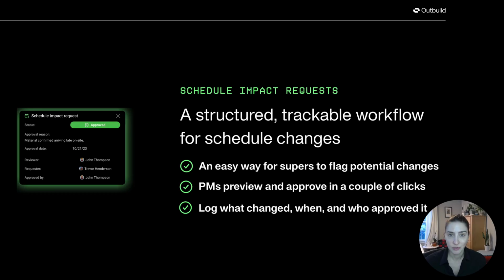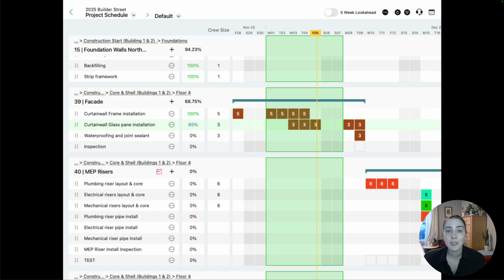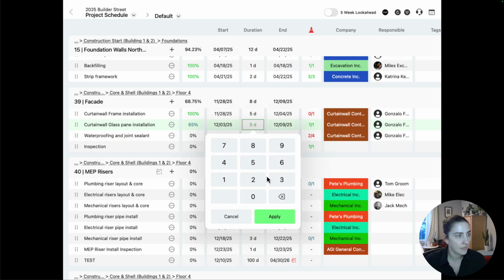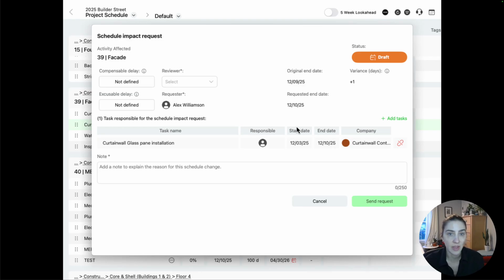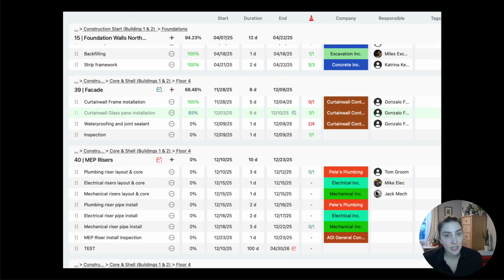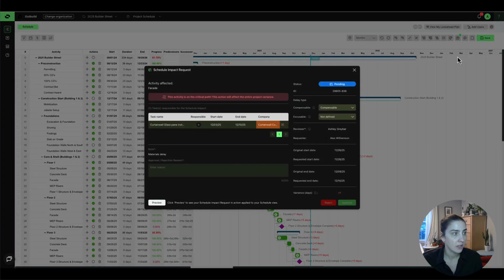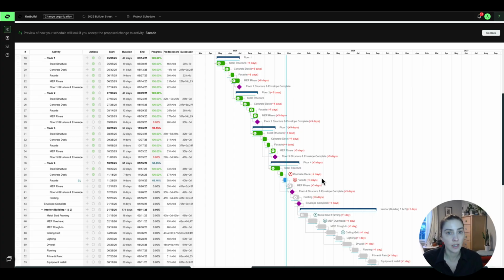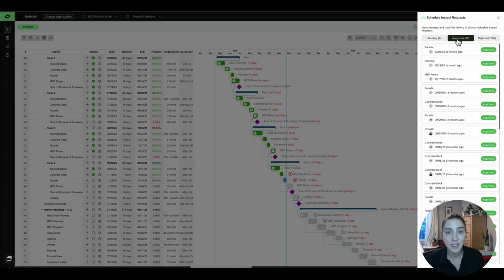Finally Track Construction Schedule Changes with Clarity & Control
Learn how Outbuild’s Schedule Impact Request (SIR) feature brings transparency and accountability to construction schedule changes.

This demo covers:
🔹 How Superintendents submit SIRs from the field
🔹 How PMs review, approve, and track changes with full context
🔹 How Leadership gains a reliable audit trail to tell the story of what changed, when, and why
🔹 How SIRs improve communication and eliminate scattered conversations

Outbuild's Schedule Impact Requests are a smarter, more accountable way to handle schedule changes—built for Superintendents, PMs, and Project Leadership.

Chapter:
0:00 What is Outbuild’s Schedule Impact Request feature?
0:40 How does the Schedule Impact Request feature work for superintendents?
2:20 How does the Schedule Impact Request feature work for project managers?